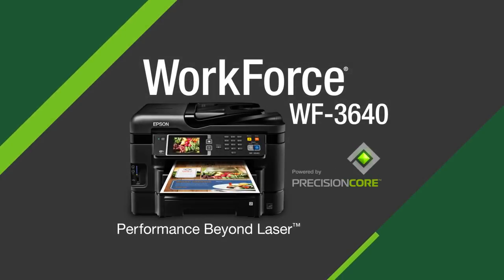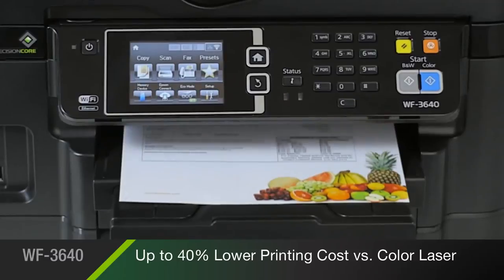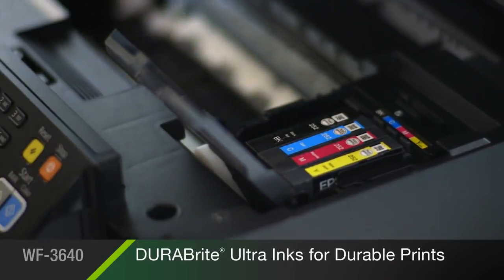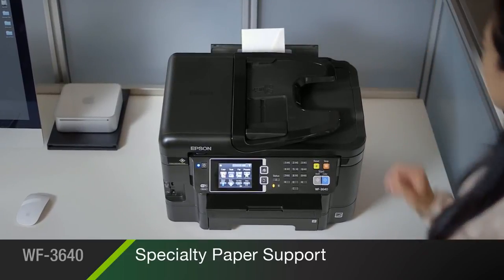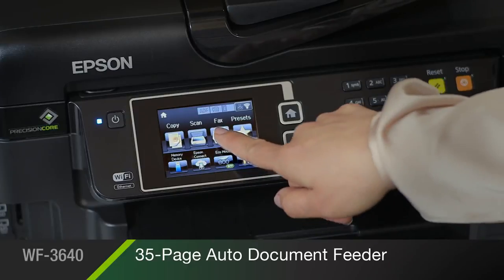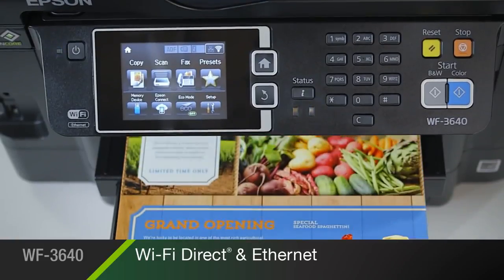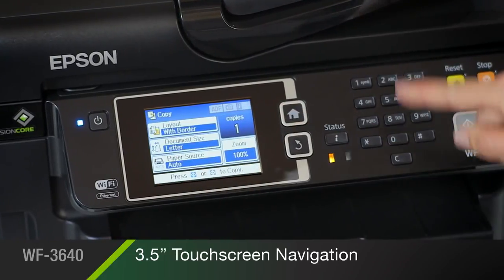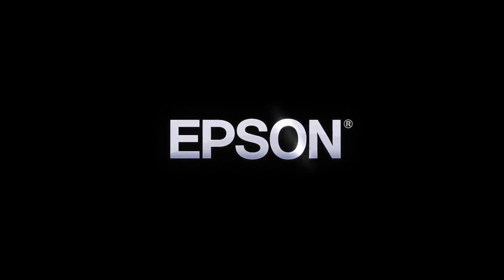Epson WorkForce WF 3640 All in One Printer Powered by precision core at HuntOffice.ie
- Epson WorkForce WF-3640DTWF Business Colour Inkjet Wireless Multifunction Printer

This Wi-Fi and Ethernet 4-in-1 printer features fast business-quality printing at up to 19ppm and two 250-sheet front-loading paper trays for increased productivity in the office. The 8.8cm touch-screen and intuitive control panel deliver easy menu navigation. This multifunction printer is the ideal way to increase productivity and reduce your printing costs while still producing high-quality documents to be proud of.

To claim Your Cash Back Click Here - Purchase the printer and claim €30 cash back, purchase multipack inks at the same time and claim €60 cash back.

A4 4-in-1
Duplex print, scan, copy and fax
Fast print speeds
Business-quality 19ppm printing
Connectivity
Wi-Fi, Wi-Fi Direct and Ethernet
Dual paper trays
Two 250-sheet capacity trays
Epson Connect
Freedom to print and scan anywhere